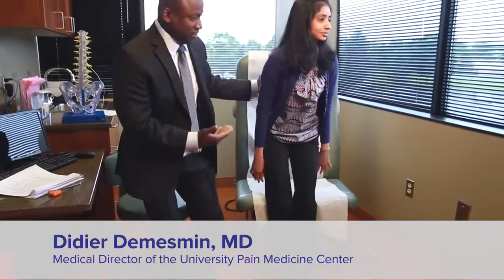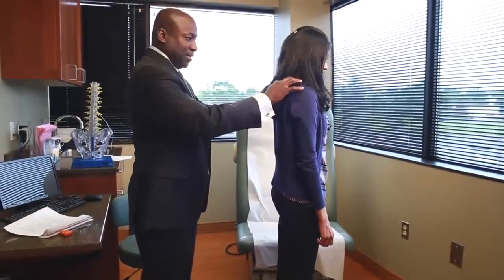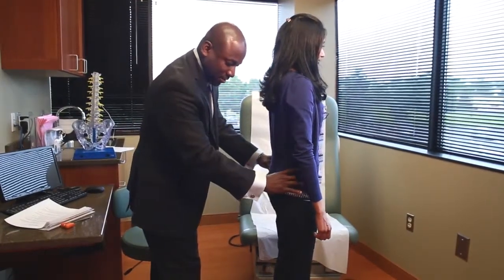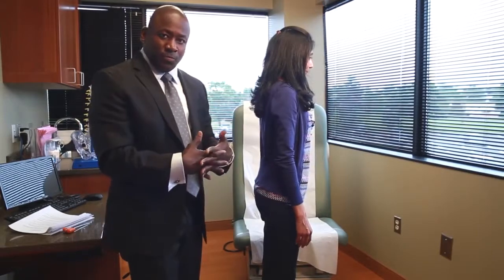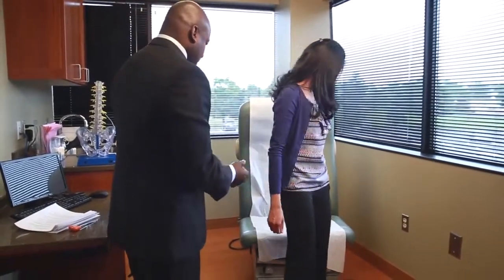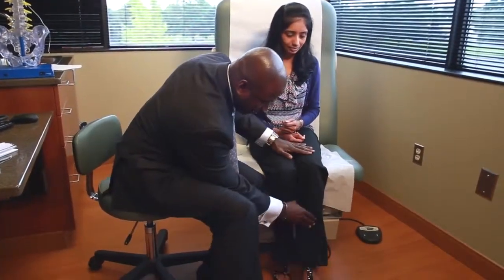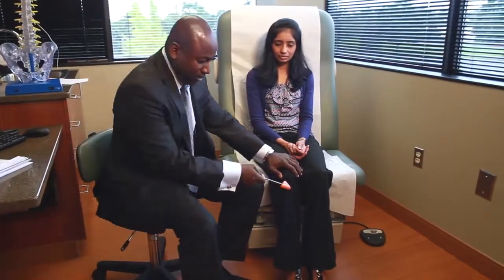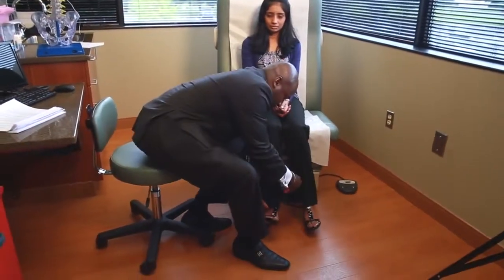BELLATV: Dr. Demesmin - Back & Leg Pain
Bella NYC Magazine Medical Advisory Board Member Dr. Demesmin  discusses how to manage Back & Leg Pain.